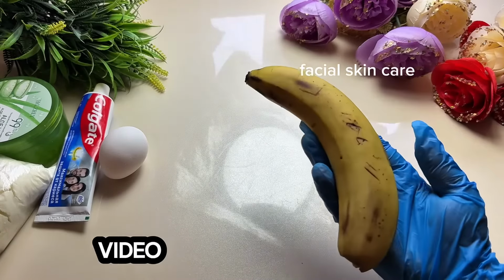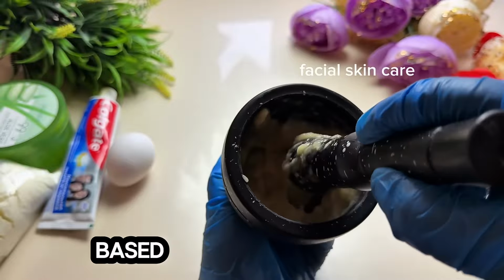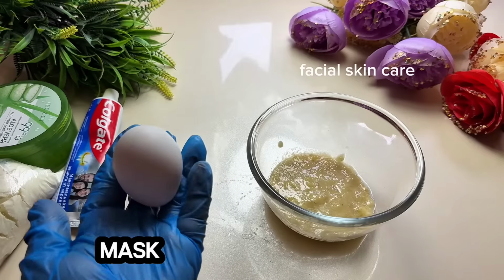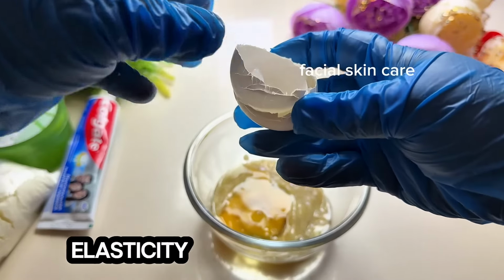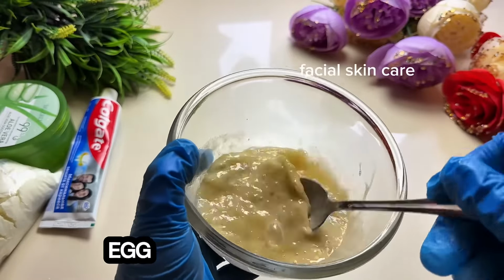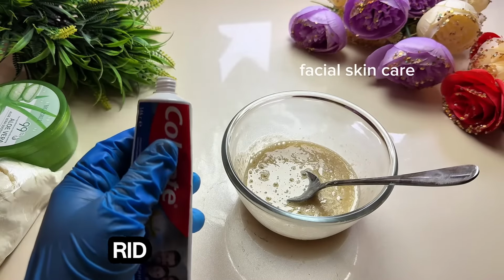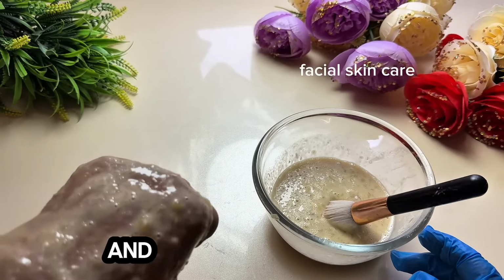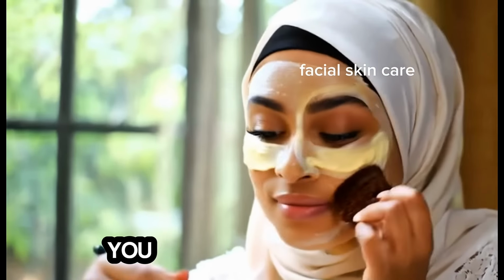Banana & Egg Anti Aging Face Mask | Remove Wrinkles Naturally | DIY Skincare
📌 Natural, safe and chemical-free mask!

Caution;      The information provided in this channel is taken from the internet and should not be construed as professional advice.      Also consult your doctor.    Note: Recipes and video title are taken from the internet.    The photo is also taken from the Internet and slightly edited.

 Attention!    The video recipe, video title and video face image are also taken from the internet.      The photo is edited and not authentic.  I don't know how true this information is!  Consult your doctor before using masks!    I will be happy if the videos are useful for you, I wish you all health and beauty 🌹❤️